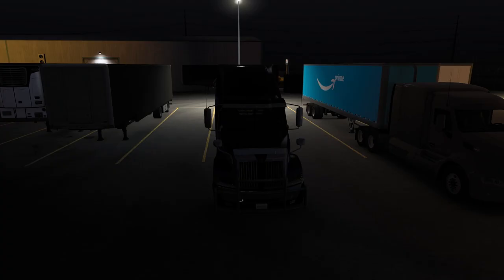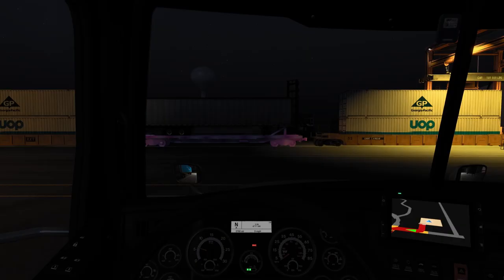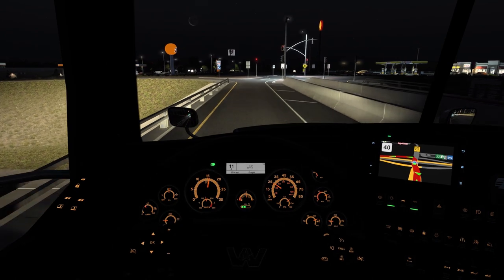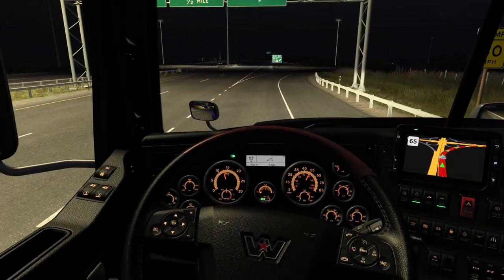American Truck Simulator Run 77